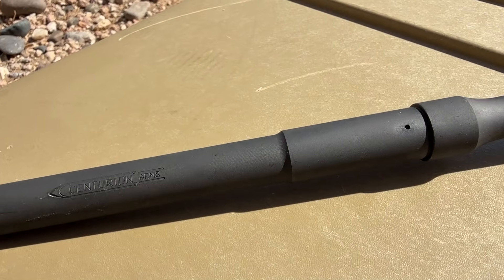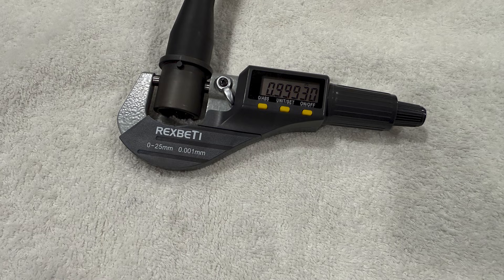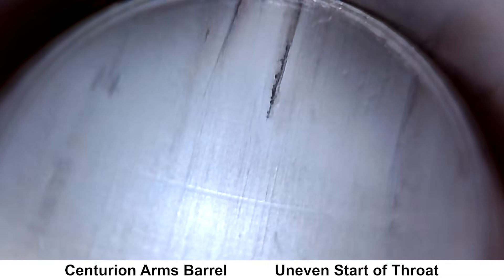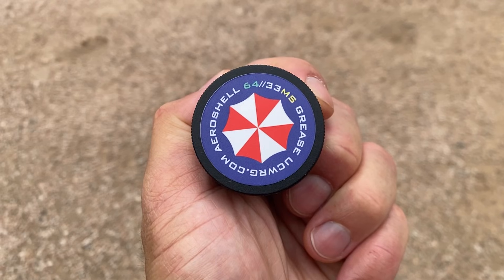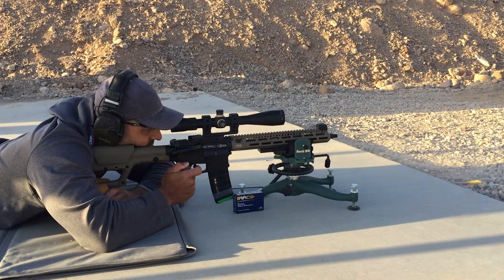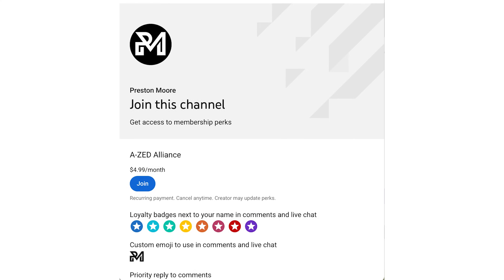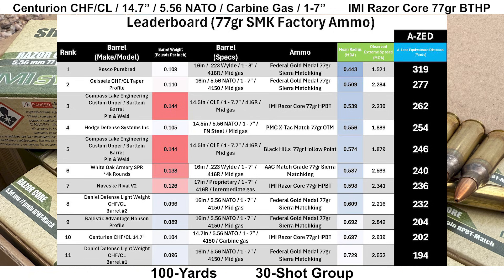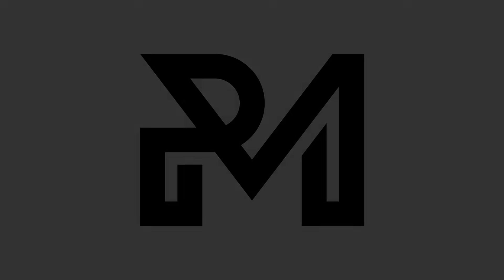Centurion Arms CHF Barrel – Real Results, No Fluff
Centurion Arms 14.7” Chrome-Lined Barrel – Borescope Surprises & Range Results

In this episode of the AR-15 Barrel Series, we're taking a close look at a 14.7” cold hammer forged, chrome-lined barrel from Centurion Arms—a duty-grade, combat-style option that was generously loaned to the channel by a subscriber in brand-new condition.

We’ll break it down at the bench, check specs and build quality, run it through inspection with gauges and a borescope, and then hit the range with three different types of ammo to see how it really performs.

📌 Tested Ammunition:

PMC X-TAC 62gr M855

AAC 75gr BTHP Match

IMI Razor Core 77gr HPBT (Standardized Load)

Along the way, we’ll dive into velocity, standard deviation, rifle stability (via Mantis X10), and of course—group size and A-ZED scores.

Was this barrel’s performance held back by the throat and crown? Or did it surprise us at the target? Tune in and find out.

🧪 Measured. Tested. Compared.
🧵 Got one of these barrels yourself? Let me know how yours shoots in the comments below.